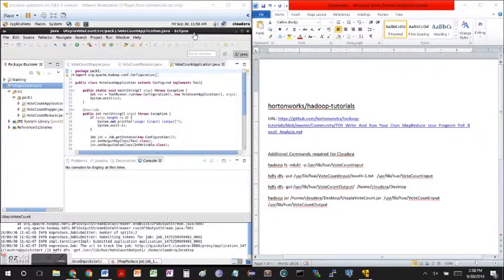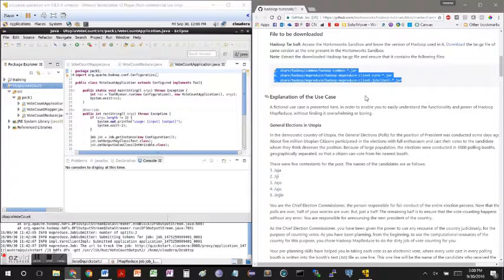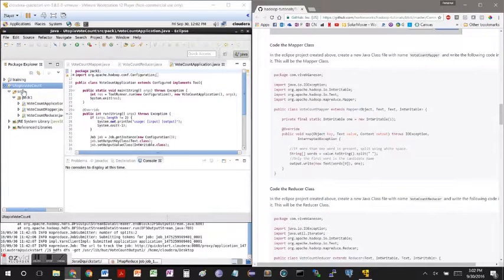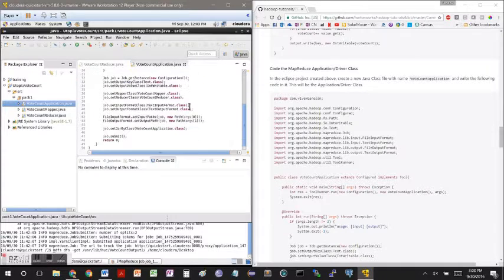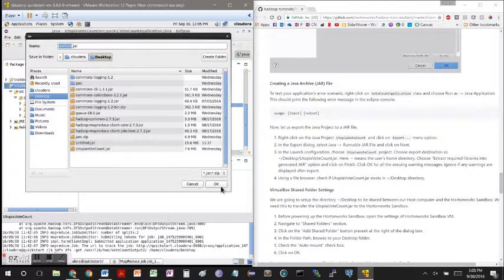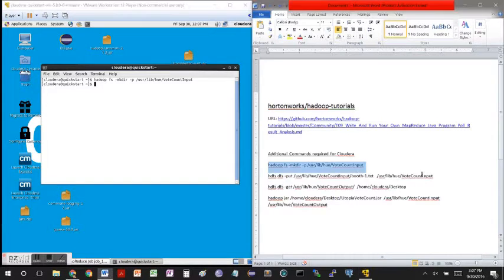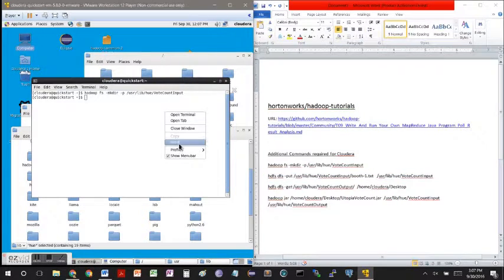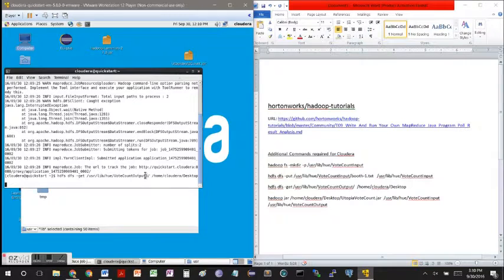Java Hadoop tutorial example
hortonworks/hadoop-tutorials
Tutorial to demonstrate running Cloudera with a java app

Additional Commands required for Cloudera
This command makes a directory in the HDFS file structure of Hadoop. If you run into a Path or File does not exist error, this may solve your problem.
hadoop fs -mkdir -p /usr/lib/hue/VoteCountInput
If you are still getting the error make sure you have the files uploaded to the HDFS directory. Use the following command:
hdfs dfs -put /usr/lib/hue/VoteCountInput/booth-1.txt  /usr/lib/hue/VoteCountInput
To get your final output to the local file system where you can interact with it:
hdfs dfs -get /usr/lib/hue/VoteCountOutput/ /home/cloudera/Desktop